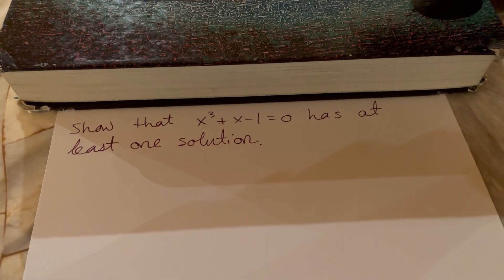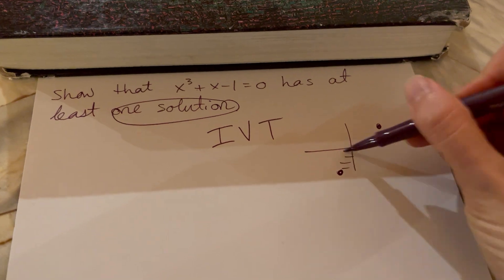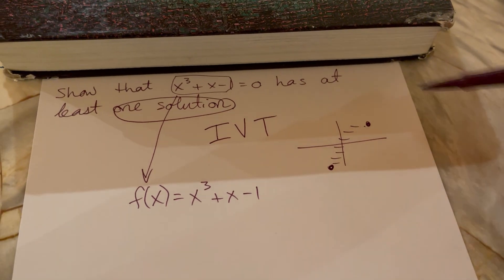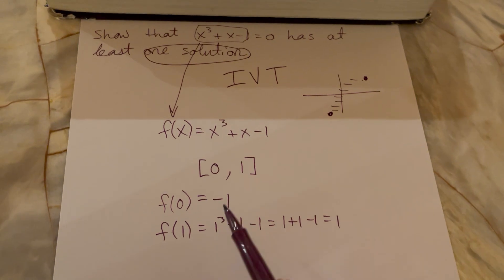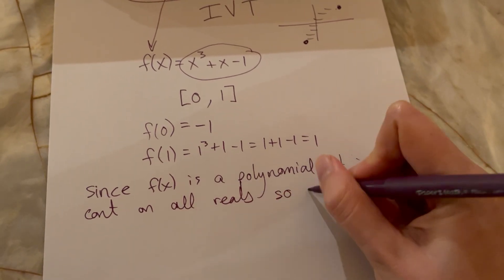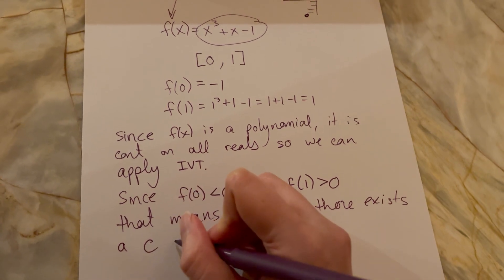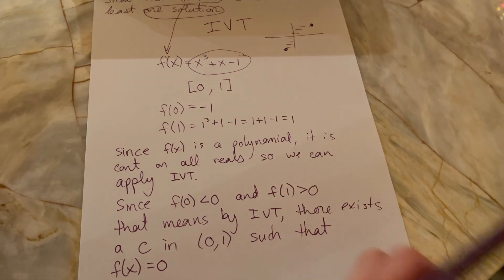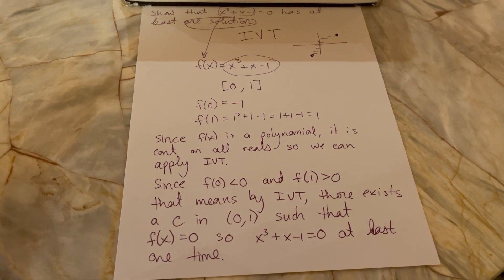Intermediate Value Theorem: show function has at least one solution -- CALCULUS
If you need to show a given function has a root/zero/solution somewhere, you can use the Intermediate Value Theorem as long as your function is continuous in that interval. Let me know what other calculus theorem questions you have!

...FOR NOTES...

…FOR FILMING…

…SOUND…

…EDITING…